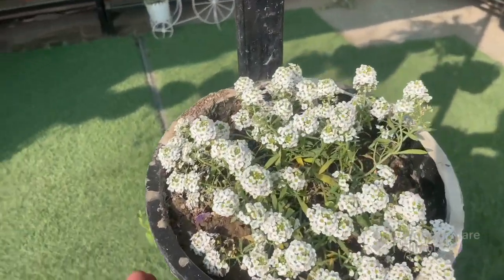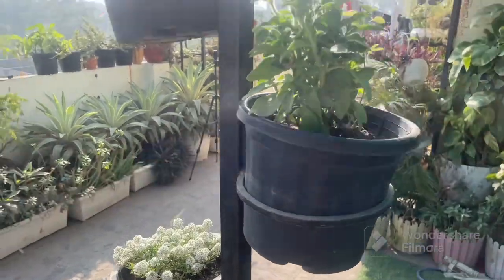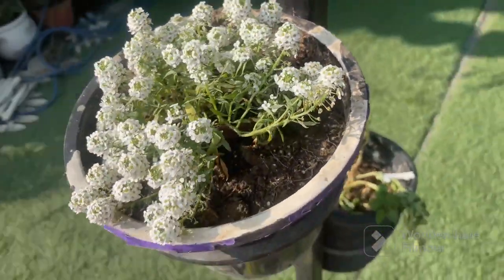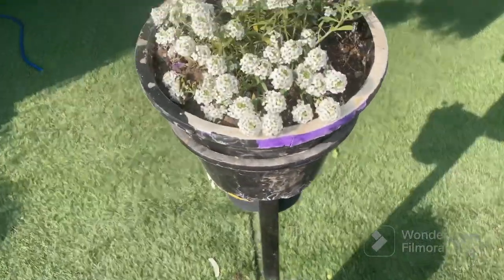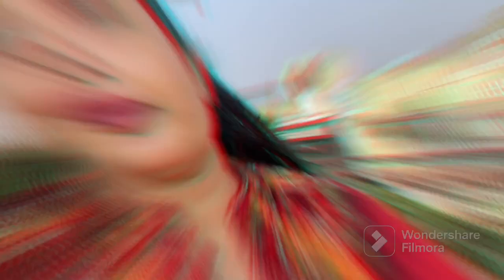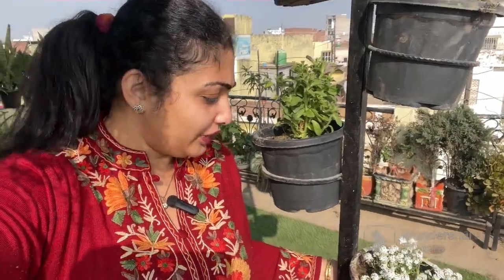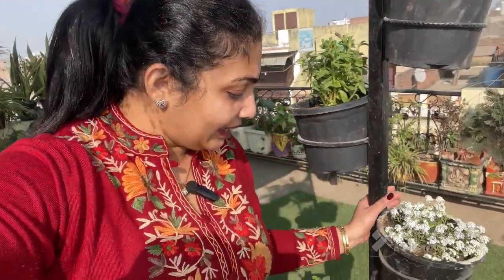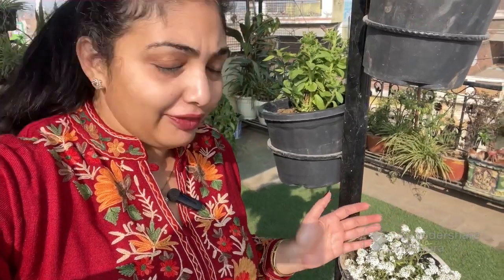Maximizing Blooms/flowers: Expert Tips to Flourish Your Winter Garden | EverydaywithRicha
Welcome to EverydaywithRicha! In today's video, we dive into the world of winter gardening, focusing on how to get the maximum number of blooms in your winter garden. Winter doesn't have to be a dull and flowerless season! With the right care and strategies, you can turn your garden into a stunning display of colors and fragrances, even in the coldest months. Whether you're a seasoned gardener or just starting, these tips will help you achieve a lush, vibrant winter garden brimming with flowers.

🌼 Key Topics Covered:
Choosing the Right Plants: Learn about the best winter-blooming plants that can thrive in your climate.
Soil Preparation: Tips on preparing your soil to ensure optimal growth and bloom.
Watering Techniques: Understanding the unique watering needs of winter plants.
Protecting from Frost: Strategies to shield your plants from harsh winter conditions.
Maximizing Sunlight: How to ensure your plants receive enough light during shorter winter days.
Fertilization Tips: Choosing the right fertilizers to encourage abundant flowering.
Pruning and Maintenance: Best practices for pruning to stimulate growth and blooms.
Pest and Disease Management: Keeping your winter garden healthy and thriving.

Hear from seasoned gardeners and horticulturists.
Learn about common mistakes to avoid in winter gardening.
Discover organic and eco-friendly gardening practices.

👍 Engage with Our Community:
Share your winter garden photos and stories in the comments.

📺 Stay Tuned:
Watch our series on spring gardening preparations, coming soon!